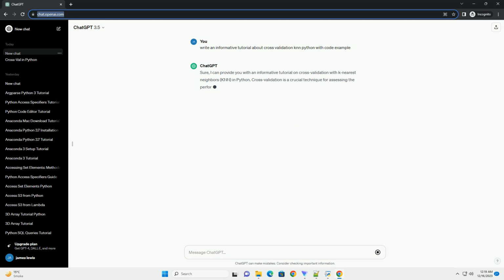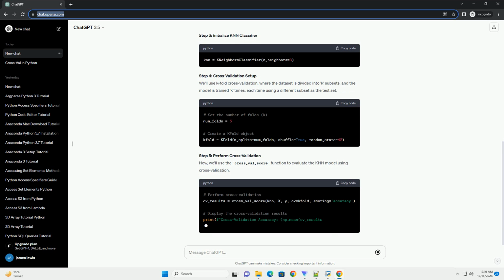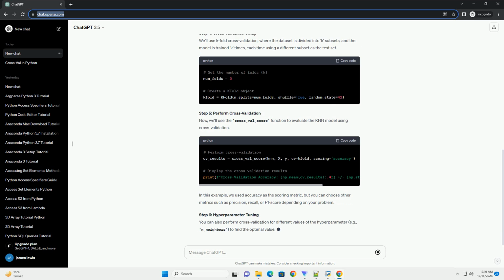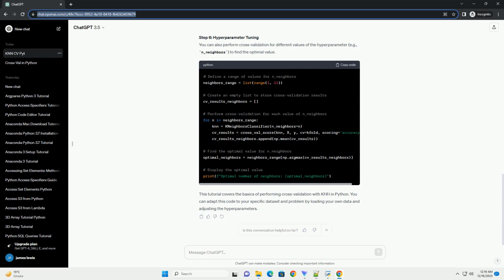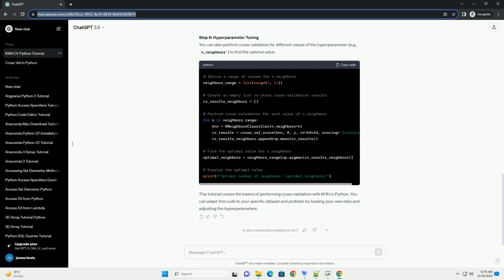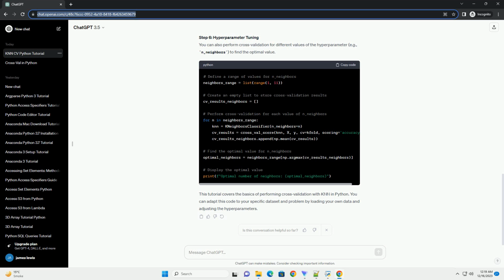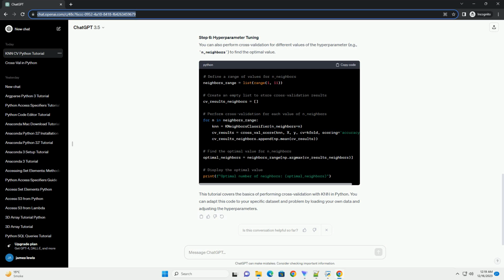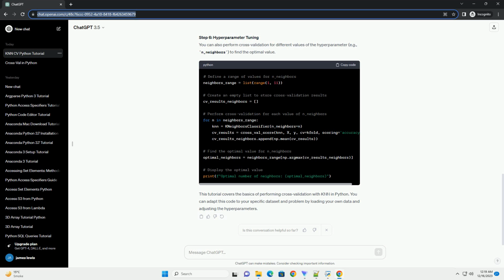cross validation knn python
Sure, I'd be happy to provide you with an informative tutorial on cross-validation with k-Nearest Neighbors (KNN) in Python. Cross-validation is a technique used to assess the performance of a machine learning model by dividing the dataset into multiple subsets and using each subset for both training and testing. This helps to obtain a more reliable estimate of the model's performance.
In this tutorial, we'll focus on implementing k-Fold Cross-Validation with k-Nearest Neighbors using Python and the popular machine learning library, scikit-learn.
Make sure you have scikit-learn installed. If not, you can install it using:
For this tutorial, we'll use the Iris dataset, which is a commonly used dataset for classification tasks.
In this example, we created a K-Nearest Neighbors classifier with n_neighbors=3 and used 5-fold cross-validation to evaluate its performance. Adjust the parameters based on your specific requirements.
This simple tutorial provides a basic understanding of how to implement cross-validation with k-Nearest Neighbors using scikit-learn in Python. Remember that choosing the right value for k and other hyperparameters is essential for obtaining good model performance.
Feel free to modify the code and dataset according to your specific needs.
ChatGPT
Sure, I can provide you with an informative tutorial on cross-validation with k-nearest neighbors (KNN) in Python. Cross-validation is a crucial technique for assessing the performance of machine learning models, and KNN is a simple yet powerful algorithm for classification and regression tasks.
Objective:
In this tutorial, we will learn how to perform cross-validation with KNN using Python. Cross-validation helps us evaluate the performance of our model on multiple subsets of the dataset, providing a more robust estimate of its generalization performance.
Prerequisites:
Step 1: Import Necessary Libraries
Step 2: Load Dataset
For this tutorial, let's use the famous Iris dataset.
Step 3: Initialize KNN Classifier
Step 4: Cross-Validation Setup
We'll use k-fold cross-validation, where the dataset is divided into 'k' subsets, and the model is trained 'k' times, each time using a different subset as the test set.
Step 5: Perform Cross-Validation
Now, we'll use the cross_val_score function to evaluate the KNN model using cross-validation.
In this example, we used accuracy as the scoring metric, but you can choose other metrics such as precision, recall, or F1-score depending on your problem.
Step 6: